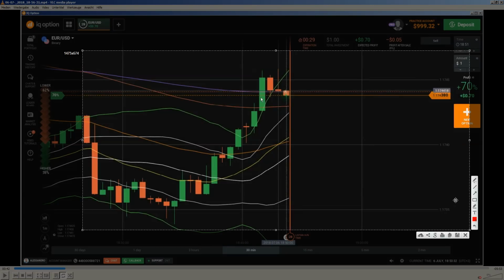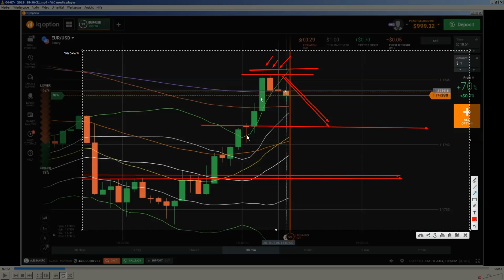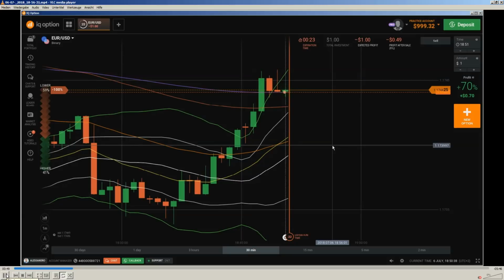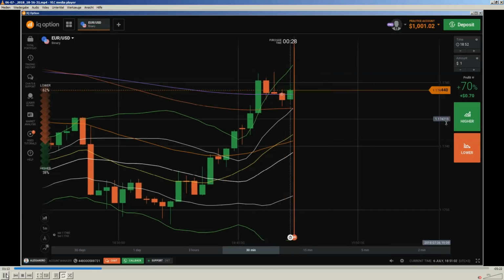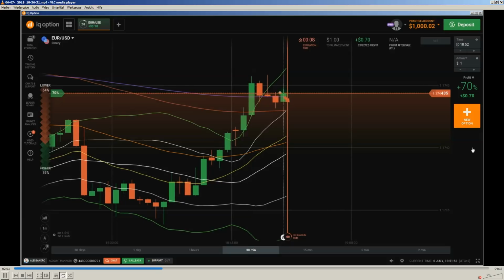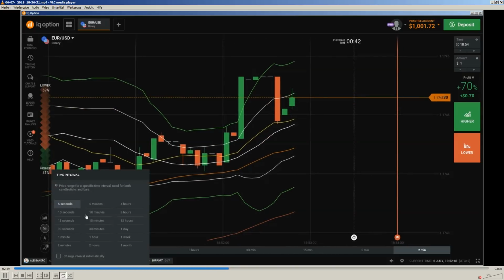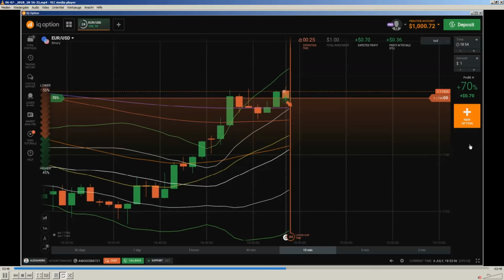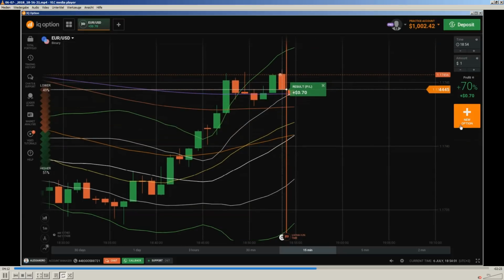🔎 Trade School: high frequency trading explanations and high frequency trading examples HFT Part 28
Learn Stock Trading today: find your Stock Trading online course. Learn how the markets work with free streaming courses.  Interested in trading stocks and buying stock online? Online Trading Academy will teach you about online stock trading and how to buy stocks online. In most cases, every time you purchase an investment, it will cost you money (through commissions.) With a limited amount of funds, these transaction fees can really put a dent on your $1,000. Investing in stocks can be very costly if you trade constantly, especially with a minimum amount of money available to invest.

A Real Estate Broker can get salaries of somewhere between 56000 and 84000 based on level of experience. Real Estate Brokers can get average salaries of Seventy Six Thousand Two Hundred dollars every year. Real Estate Brokers can make the most money in New York, which has an average job salary of near $137480. To day trade US stocks, you need to maintain an account balance of $25,000 or more.

Assume you average 5 trades per day, so if you have 20 trading days in a month, you make 100 trades per month. You make $3,750, but you still have commissions and possibly some other fees. Your cost per trade is $5/contract (round-trip). Your commission costs are: 100 trades x $5 x 2 contracts = $1000.

best day trading schools
online trading courses
online trading academy
free online day trading courses
stock trading courses for beginners
stock market classes in college

reversal trading strategy pdf
how to identify trend reversal
binary options reversal strategy
trend reversal stocks
reversal indicator
trend trading strategies
adx/dmi trading strategy
range bound market
how to identify a ranging market
range bound market indicators
upward trend technical analysis
swing low trading

uptrend and downtrend indicator
uptrend stock screener
uptrend in a sentence
stock uptrend indicators
uptrend market
trend trading strategies
uptrend company
trend trading strategies
uptrend trading strategies
downtrend trading strategies
trend trading system
downtrend trading system
uptrend trading system